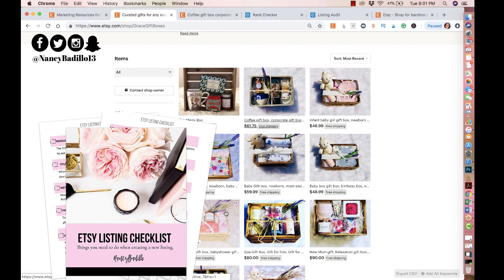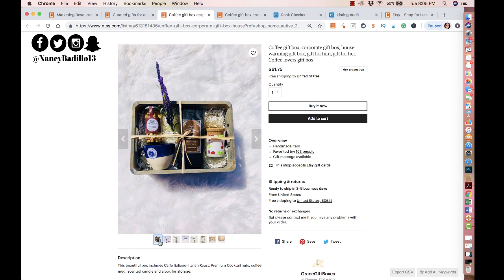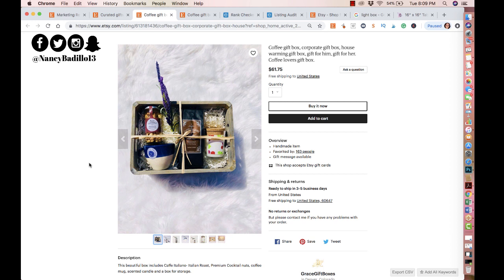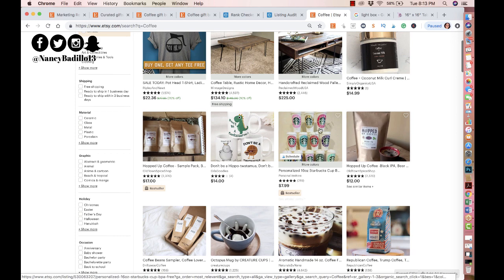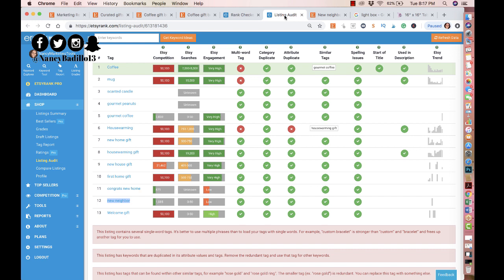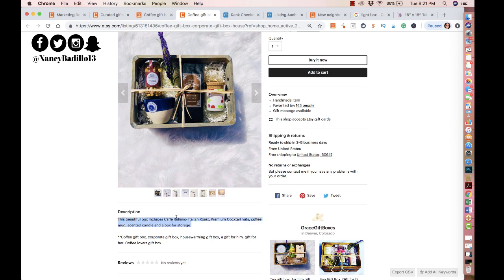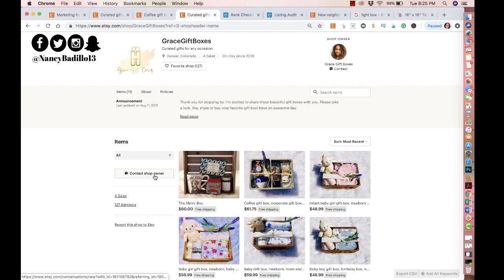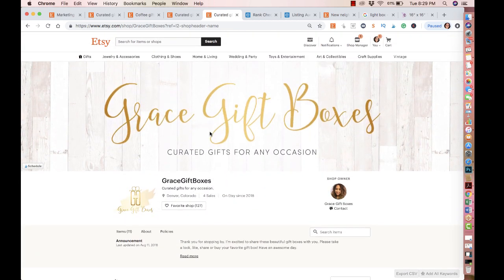Etsy Shop Critique | Etsy SEO Tips | Etsy Helper